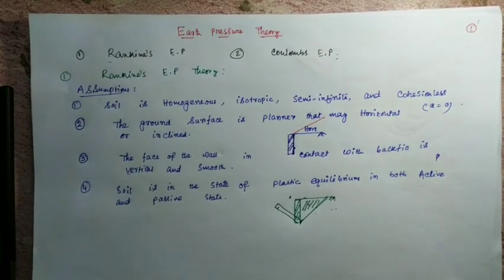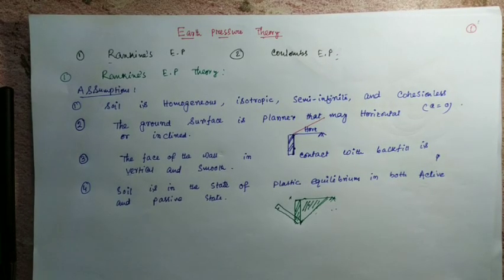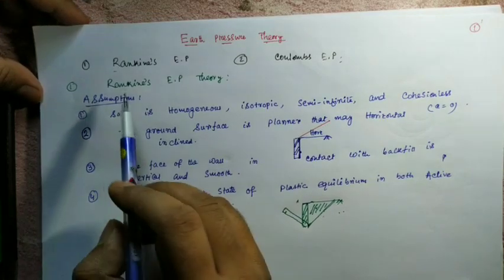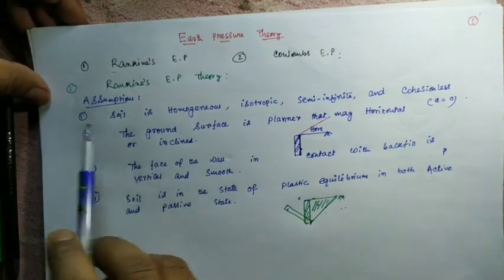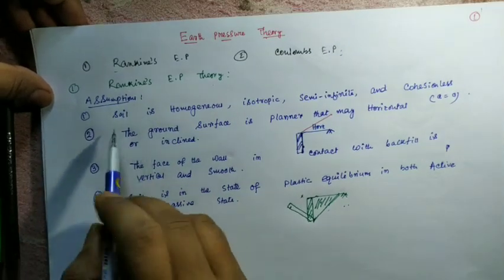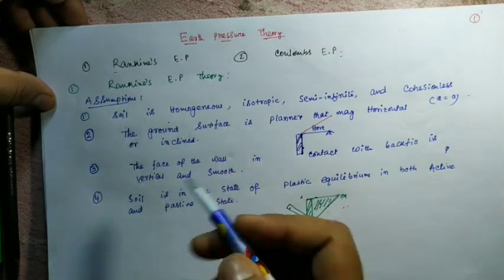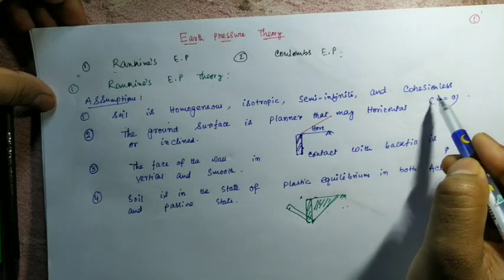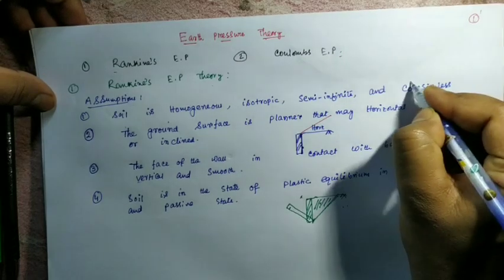Earth pressure ( Active & Passive) & Rankines E. P theory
Soil mechanics